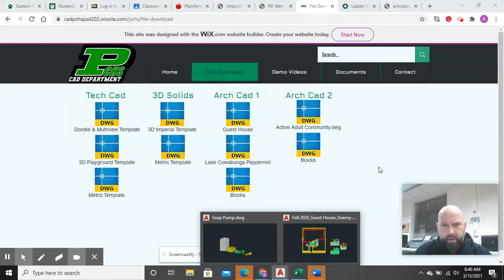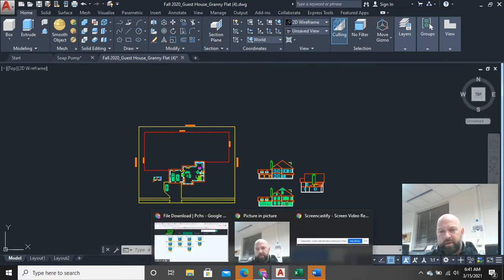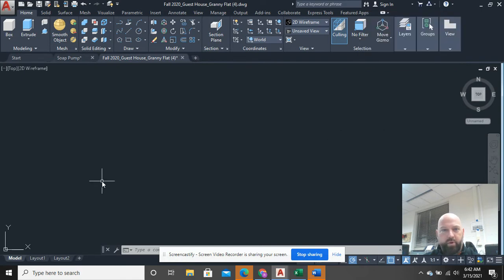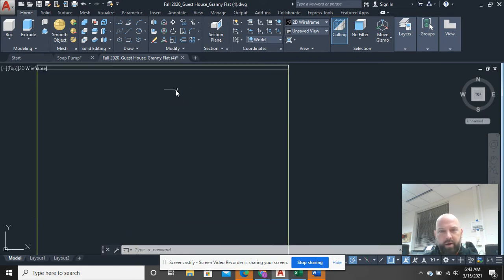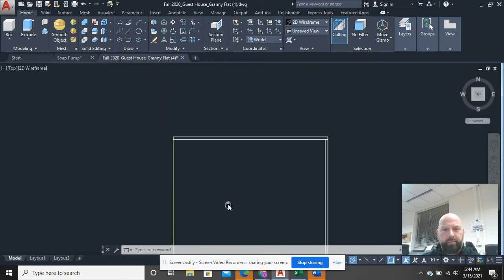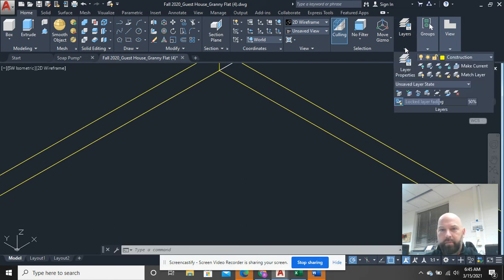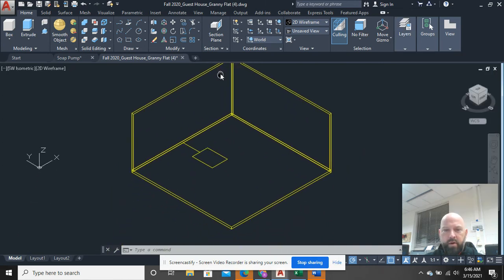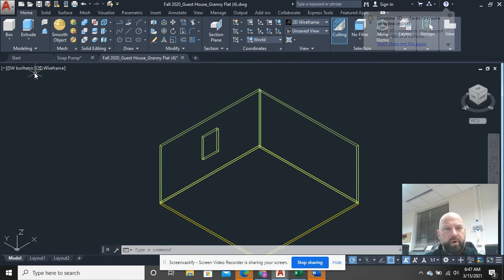Room Backdrop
This video demonstrates how to build an easy floor and two adjacent walls.  It is used in my 3D course as a backdrop to showcase 3D objects.